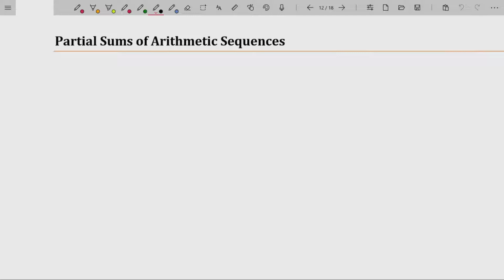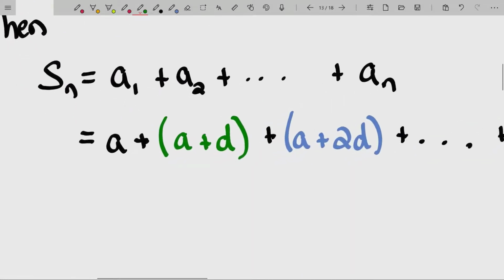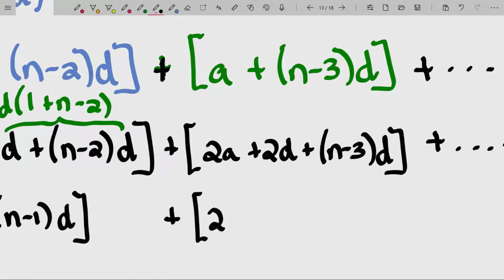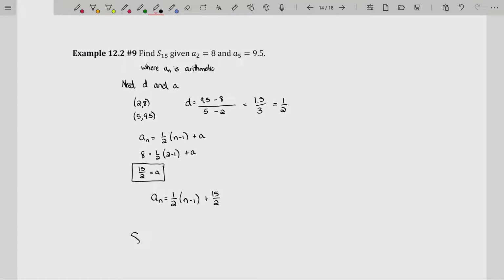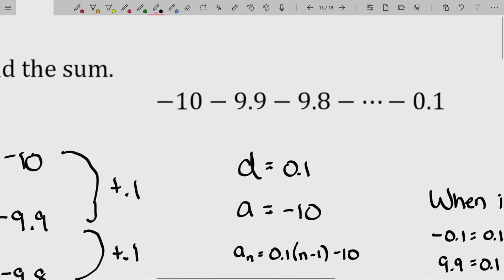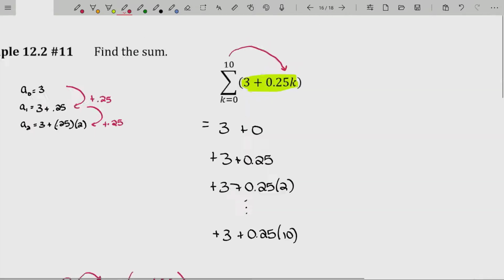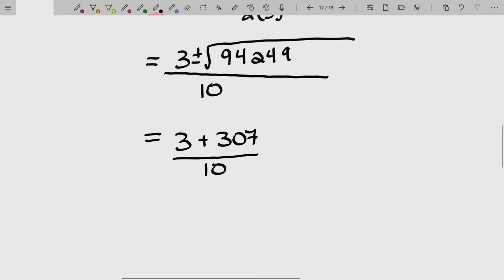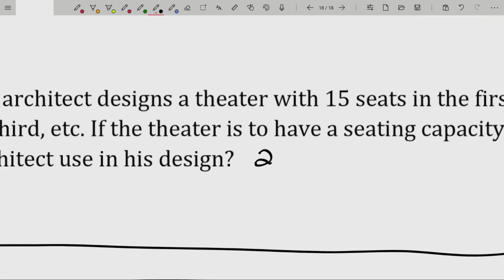Arithmetic Sequences - Partial Sums of Arithmetic Sequences